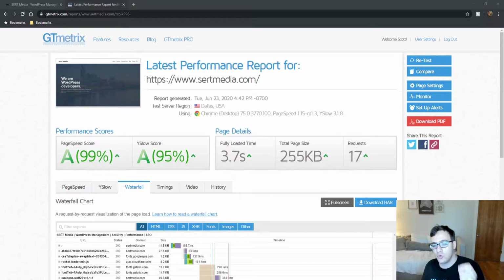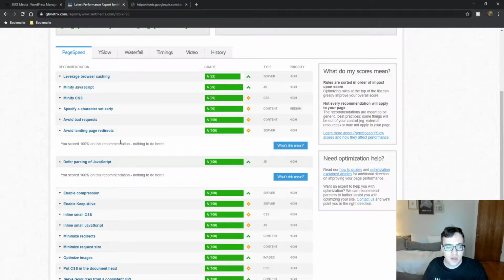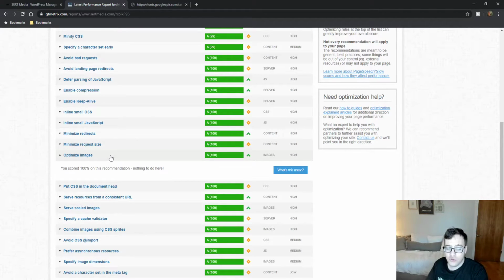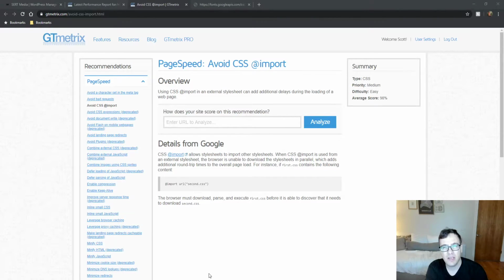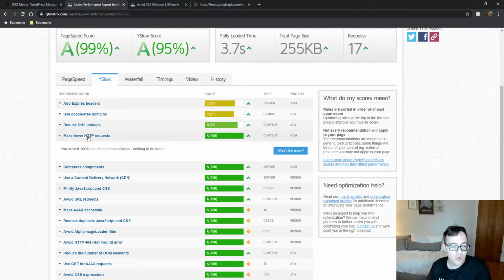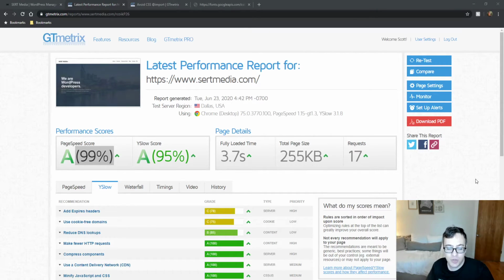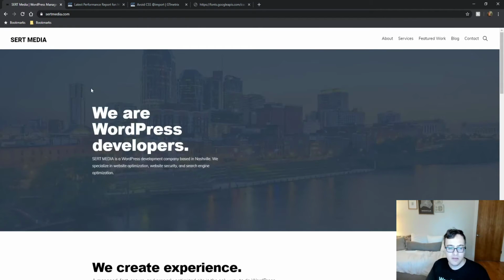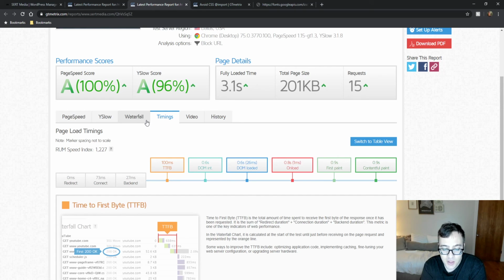GTmetrix Tutorial 2020 - How To Increase Your GTmetrix Scores On WordPress - WordPress GTmetrix 2020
GTmetrix looks straightforward but in this video I walk through all of its warnings and how to easily solve them. Most of them are relatively easy and there are many duplicates. Remember though some are unfixable such as adding expires headers to assets that are not on your server and you must ignore them.